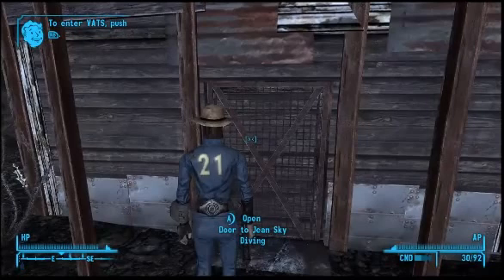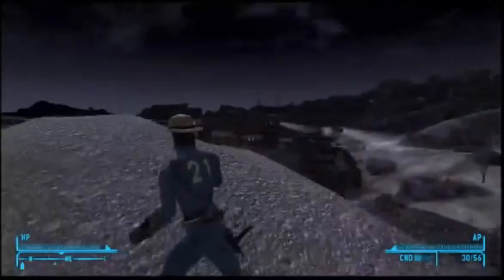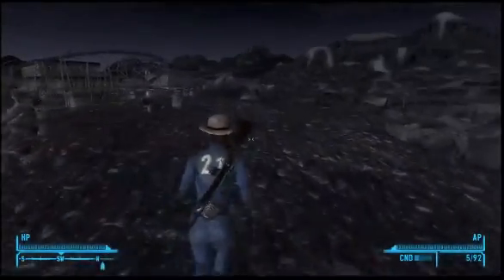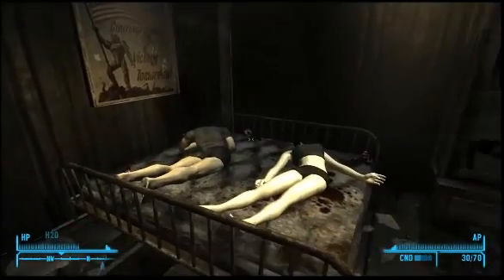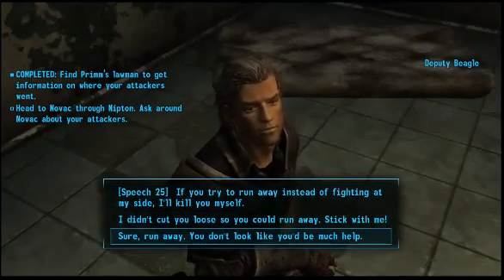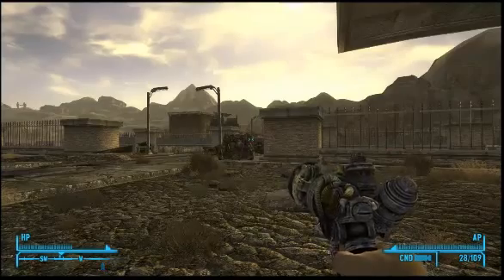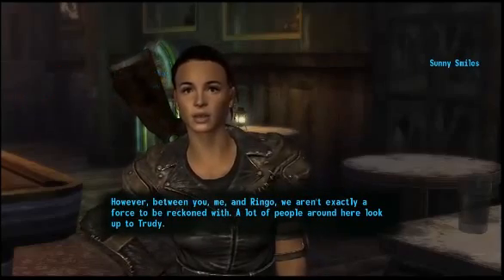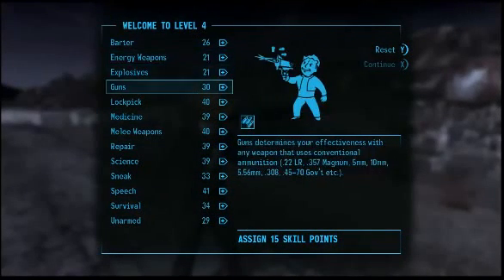Fallout New Vegas Hardcore Permadeath Episode 2: I Fought the Law (and the Law Won)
Ben heads to the NCRCF to do some pro bono mercenary work for the Powder Gangers, including convincing a rival gang banger to leave the Mojave, threatening a merchant who was actually a bounty hunter, and going on a quick walk to Primm which leads to Ben betraying the Powder Gangers and helping out the military because they pay better.
Remember to check us out on our main page, as well as our facebook, meetup, and twitter: